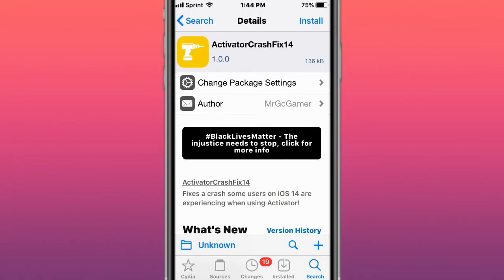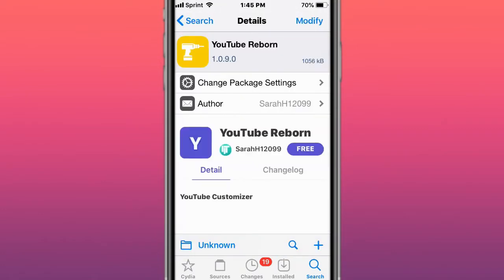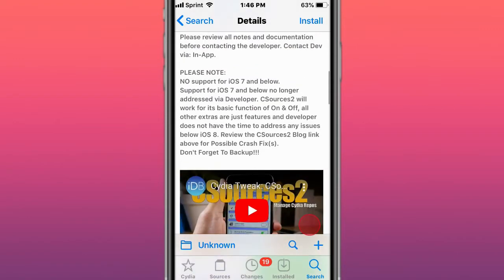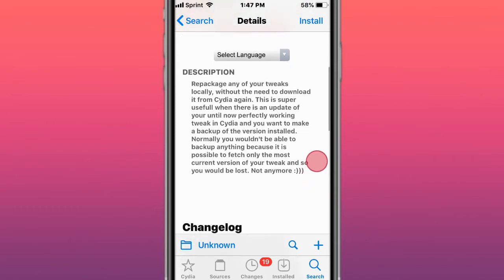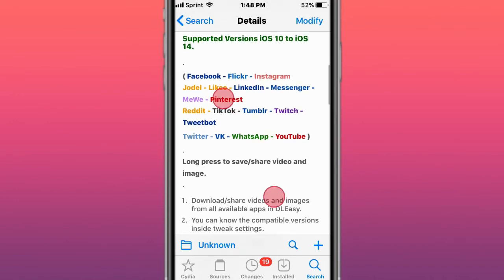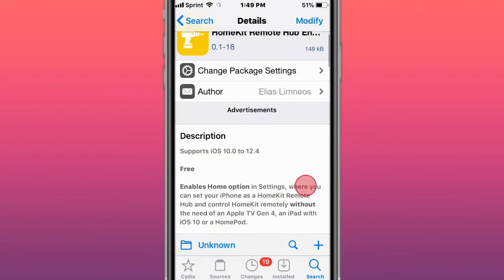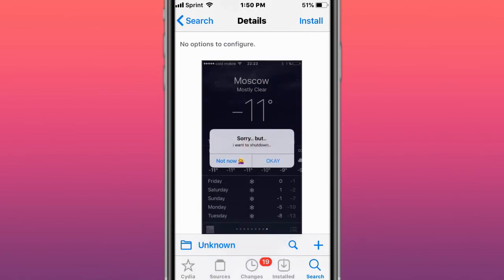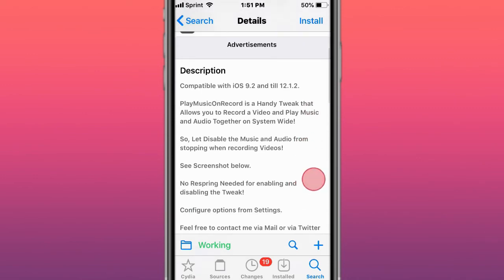Top BEST Updated Jailbreak Tweaks for iOS 11/12/13/14 (Checkra1n, Odyssey, Unc0ver + Chimera)